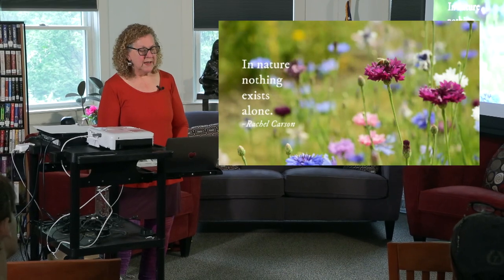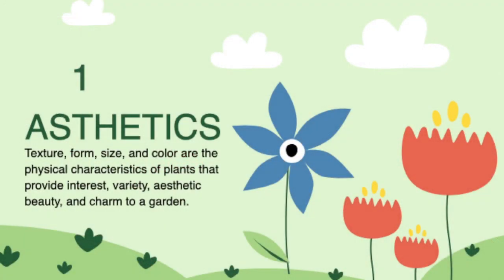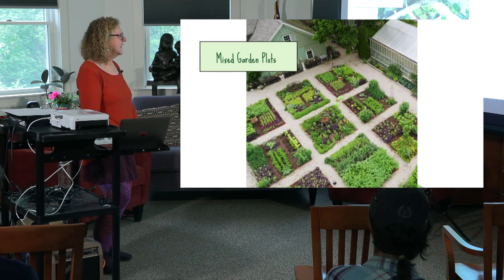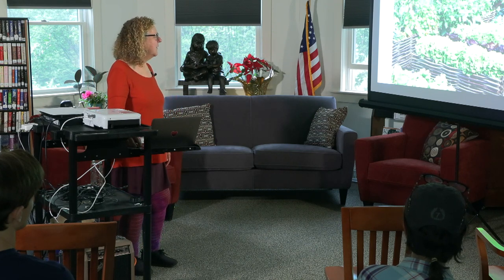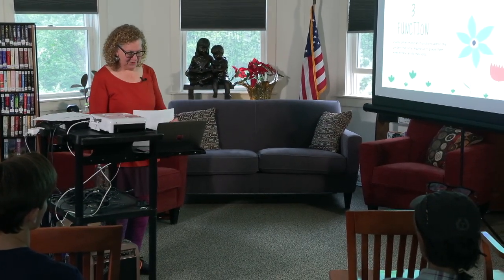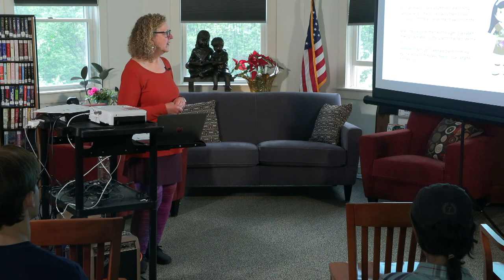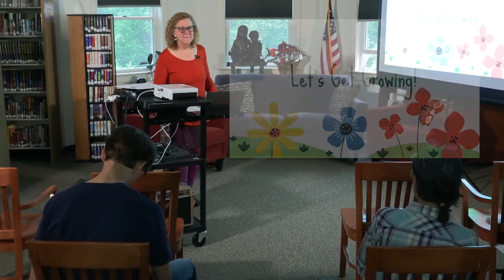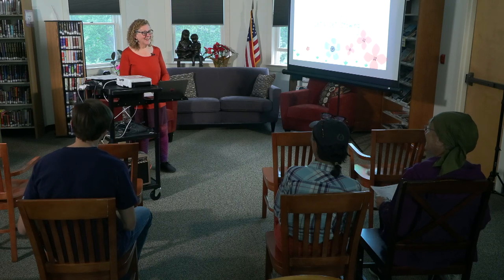Berwick Public Library Gardening, What Plants Go Where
Explore the basic principles of permaculture food forest gardening and imagine how you can begin transforming your space into a lush, healthy, productive, and low-maintenance garden paradise that will last for many years.

Join this gardening series, led by Amrita Cottrell and Dennis Jackson, and learn about the most sustainable methods of growing fruits and vegetables, even on a small lot. In addition, you'll discover easy ways to beautify your yard and support pollinators at the same time.
(Downloaded from the BPL Newsletter)